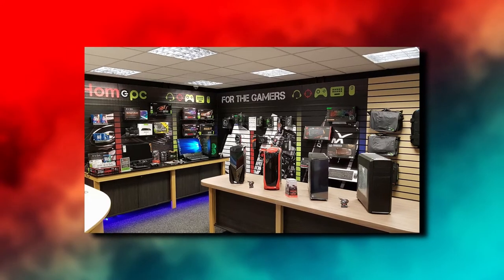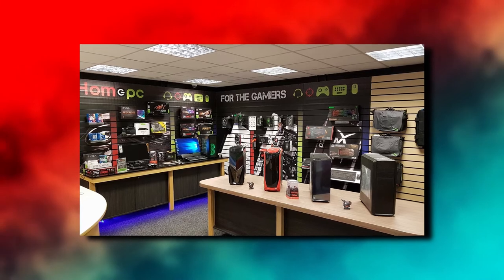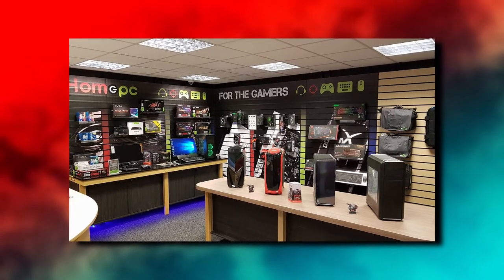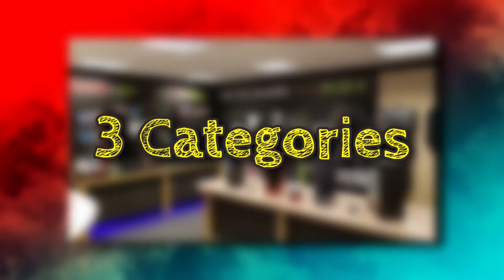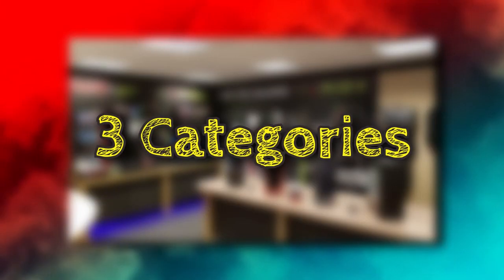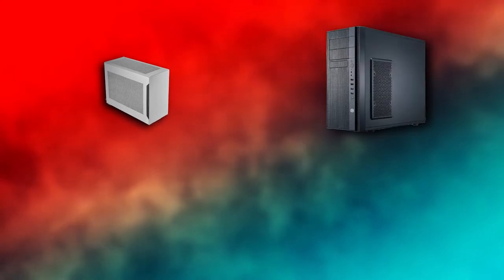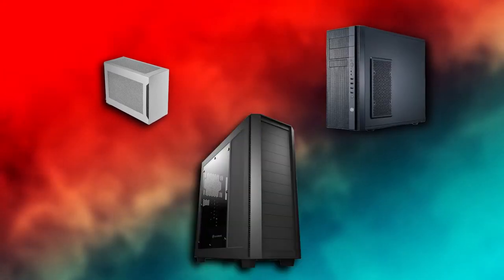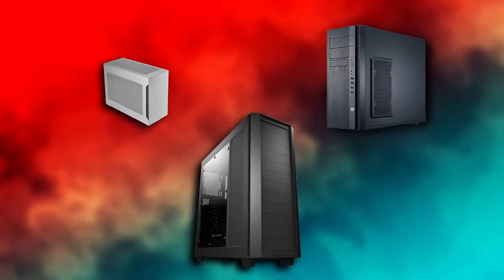PC Case Sizes In Under 5 Minutes!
Can't figure out which size you need in a PC case? Watch this! atx mini-ITX